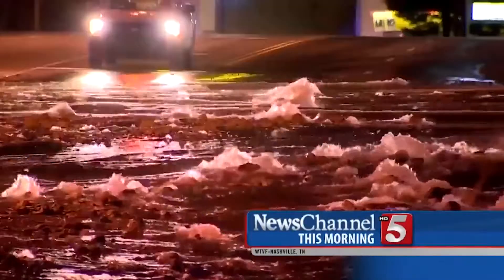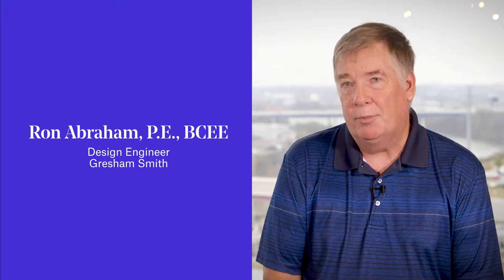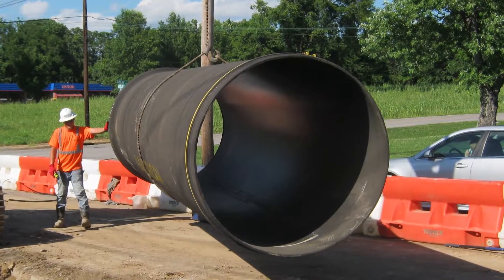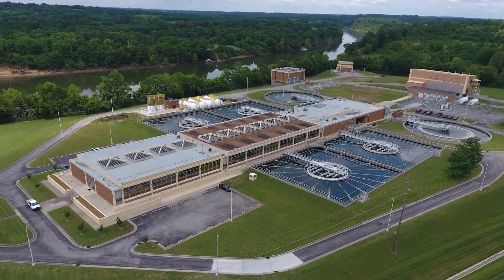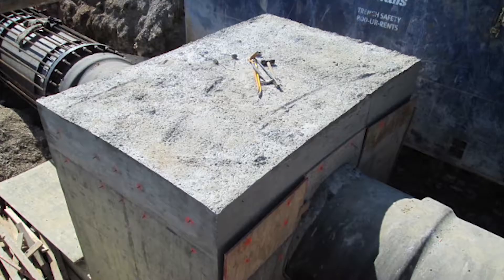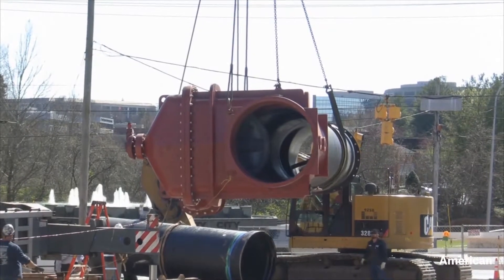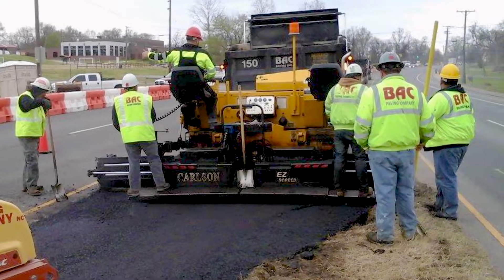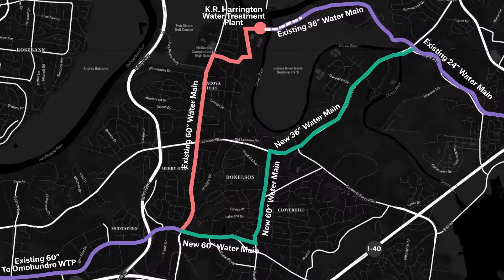Critical Infrastructure Improvements Keep Water Flowing in Nashville | Cumberland City Low Tr...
Nashville’s population is booming, so the need for utility infrastructure improvements in the city is on the rise. Metro Water Services delivers clean water to their more than 200,000 customers from two water treatment plants and more than 3,000 miles of water lines. The circa-1970 pipes that deliver water to the east side of the city needed repair, so Metro Water called on Gresham Smith to help upgrade the vital backbone of their eastern distribution system. On a fast-track schedule in less than 24 months, we delivered a sustainable solution that will save millions of dollars for Metro Water Services.